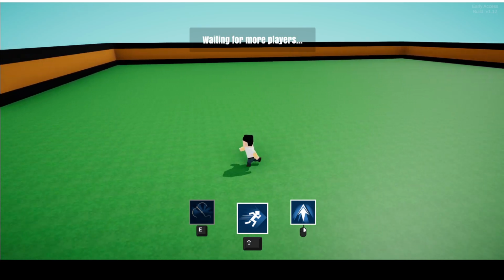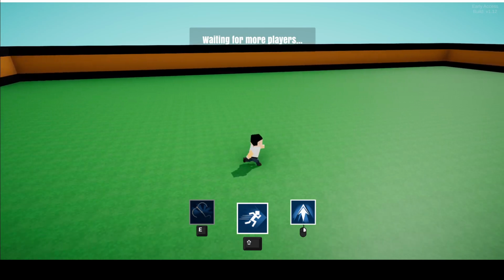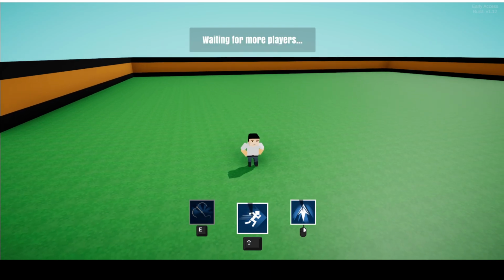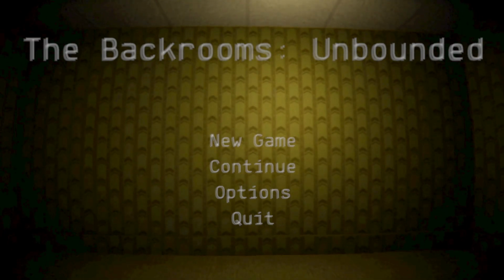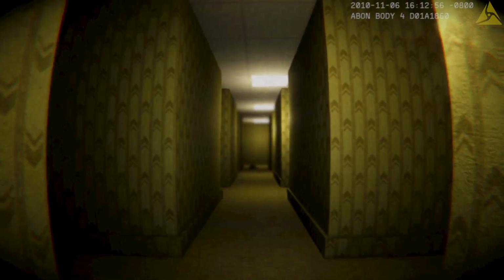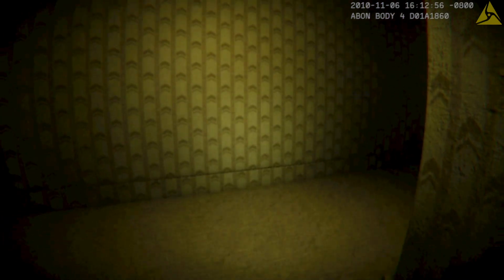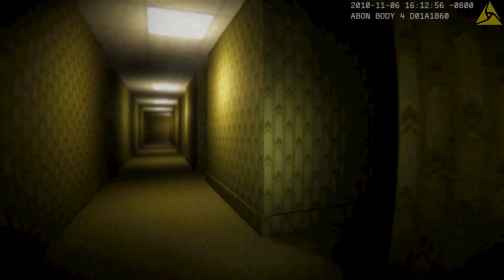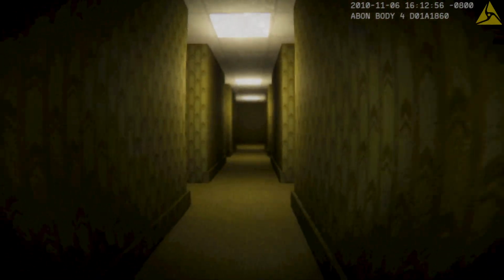gravity part 50 backrooms unbounded the ocean desolation block arena i like zoos & aquariums museums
hi im lunar d8 i greatly enjoy lets play videos and am thinking of trying to do so, maybe something cool on steam?